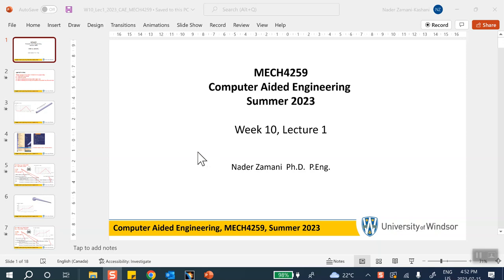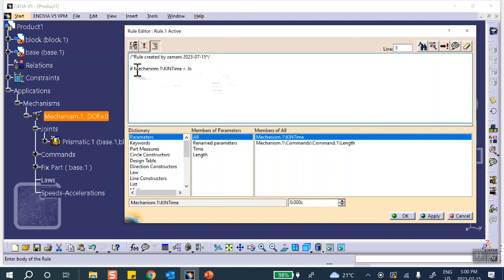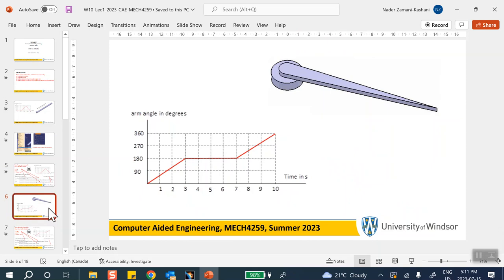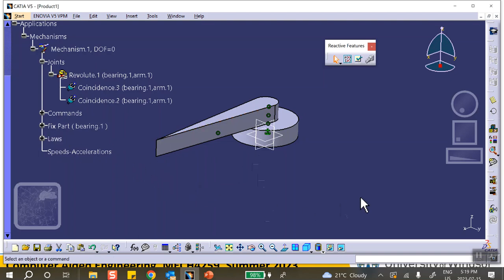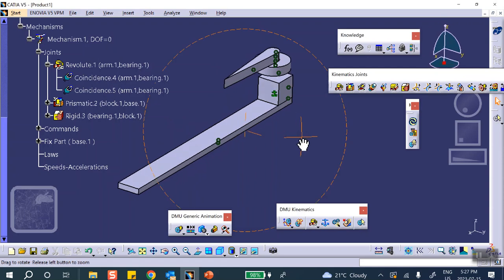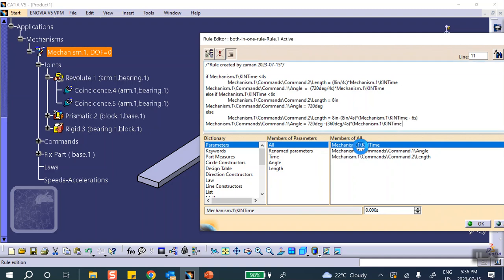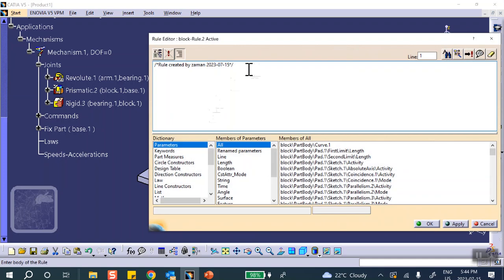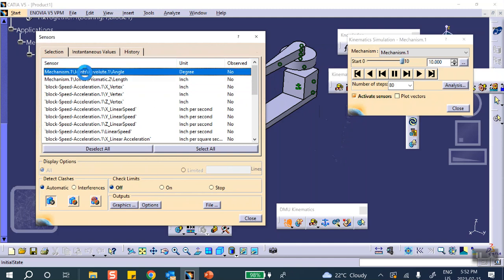Week10, Lecture 1, CAE, Summer2023